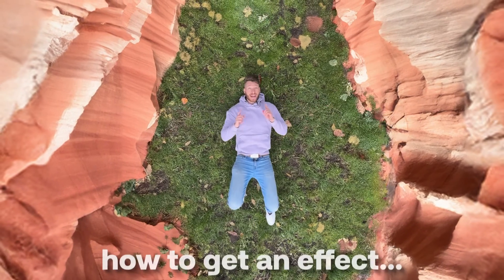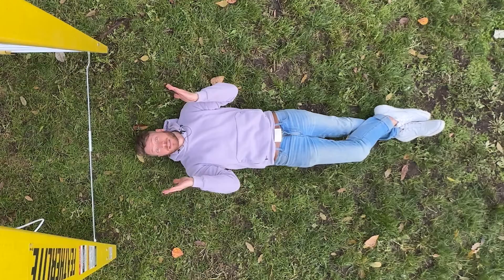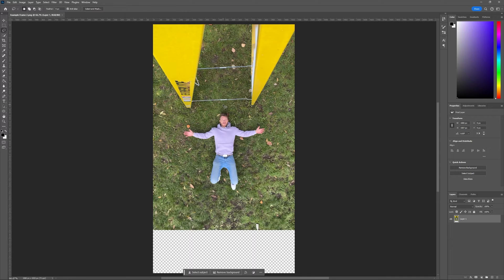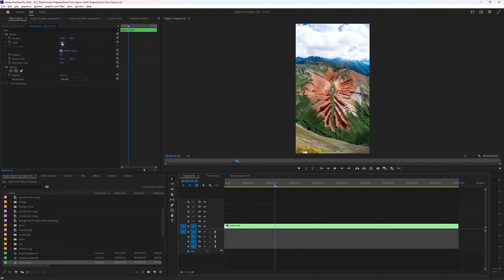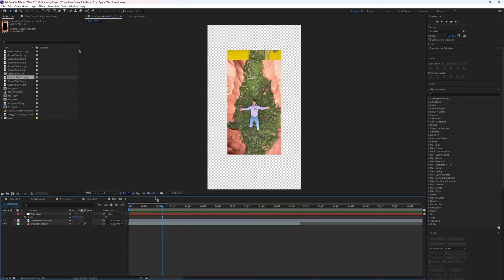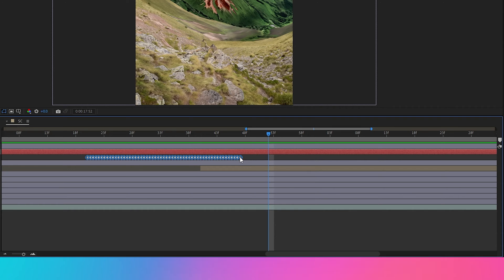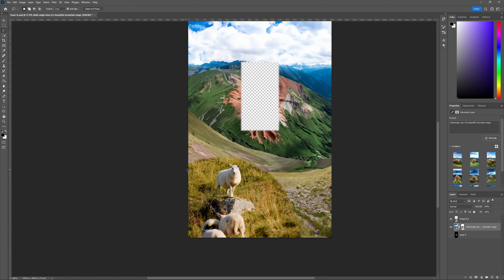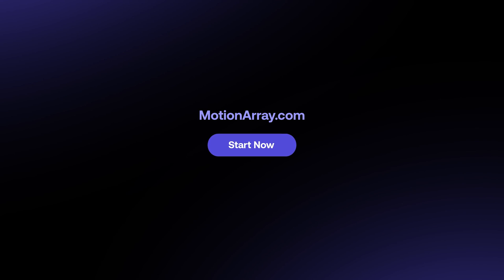How To Create An AI Zoom Effect In After Effects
Check out the assets used in this tutorial!

🚀 Unleash the power of AI and elevate your video editing game with our step-by-step tutorial on creating the mesmerizing Zoom Effect using Adobe After Effects and Photoshop! 🎬✨

In this tutorial, we'll guide you through the seamless integration of AI technology to enhance your zoom transitions, adding a touch of cinematic flair to your videos. Whether you're a beginner or an experienced editor, our detailed instructions will make the process easy and enjoyable.

🔍 What You'll Learn:

AI Integration: Discover how to leverage Photoshop's AI tools to optimize and automate the zooming process.
Adobe After Effects Setup: Get a walkthrough on setting up your workspace in After Effects for a smooth editing experience.
Applying the Zoom Effect with AI: Dive into the magic of AI-powered zooming as we guide you through the process step by step.
Fine-Tuning in After Effects: Master the intricacies of After Effects to polish and refine your zoom effect for a professional finish.
Adding Sound Effects: Elevate your video even further by incorporating audio elements to complement the visual experience.

- Video editors looking to enhance their skills.
- Content creators seeking to add a cinematic touch to their videos.
- Anyone interested in the intersection of AI and video editing.

🎥 Equip yourself with the tools to transform ordinary footage into extraordinary visual storytelling! Join us on this creative journey and let's bring your videos to life with the perfect Zoom Effect fusion of AI and Adobe After Effects.